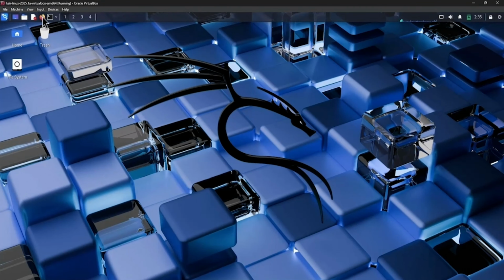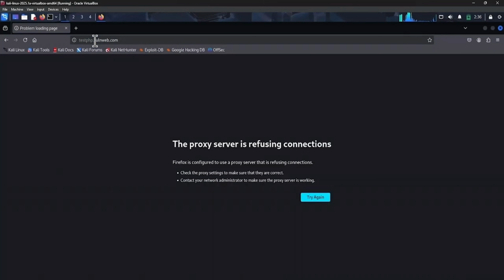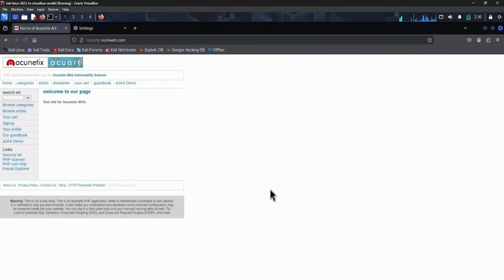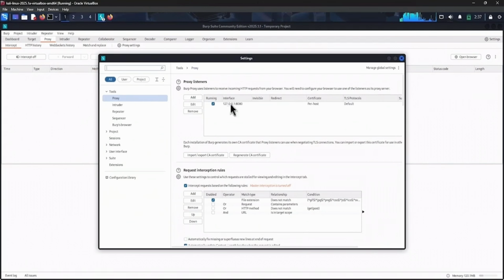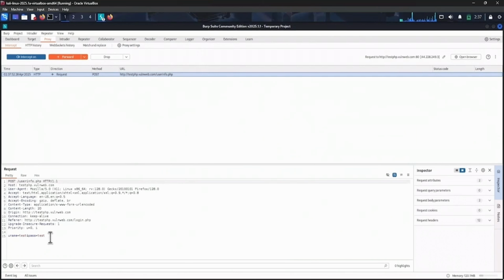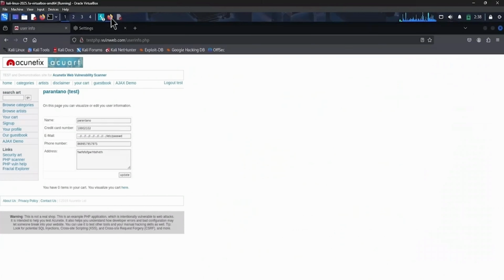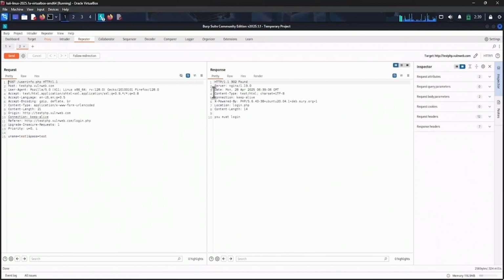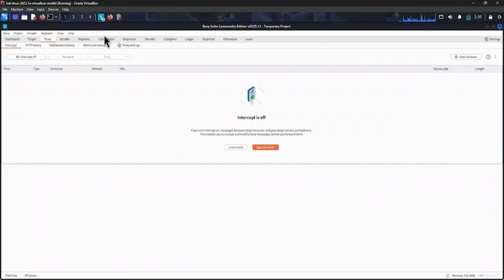How Password Cracking Works in 2026 🔑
Have you ever wondered how security auditors evaluate password strength and test system resilience against credential attacks? 🔑 Understanding how password hashing works and how security tools recover forgotten or weak credentials is a foundational skill in modern cybersecurity.

​In this video, we cover the core concepts behind executing password cracking techniques safely in a lab environment. We explore hash identification, dictionary and rule-based attacks, and how tools like Hashcat process different encryption algorithms.

Welcome back to ./HackUsingAi, Your One Place To Learn Technology. Let's analyze the hashes.